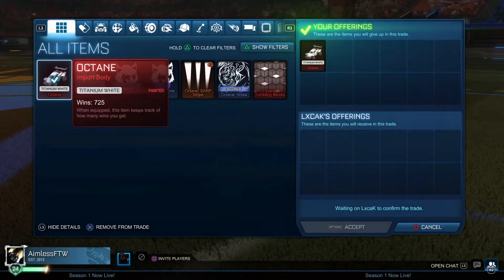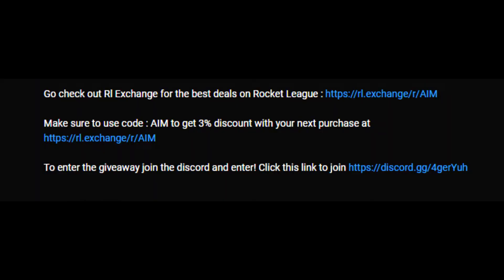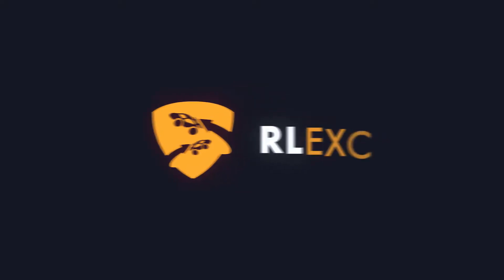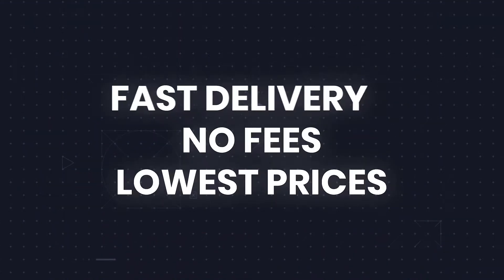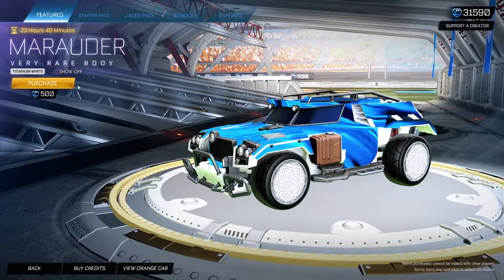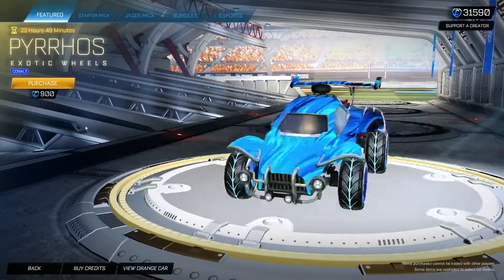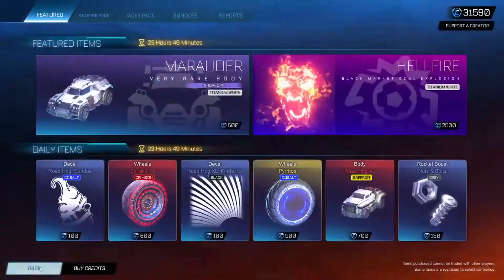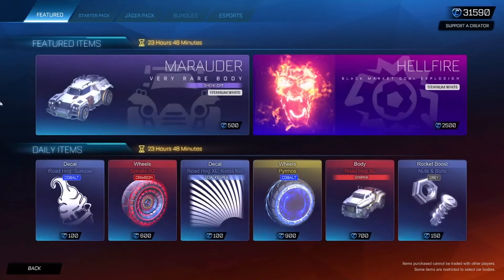The BEST Itemshop Epic Games Has Ever Made...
Go check out Rl Exchange for the best deals on Rocket League

(Discord Link never works sorry)

Use Creator Code : aimless